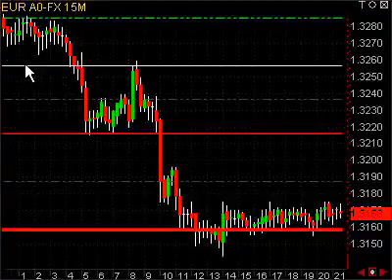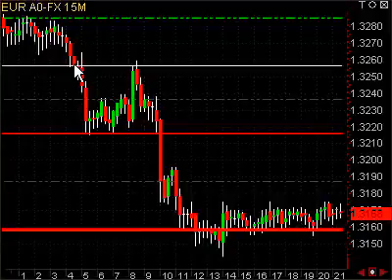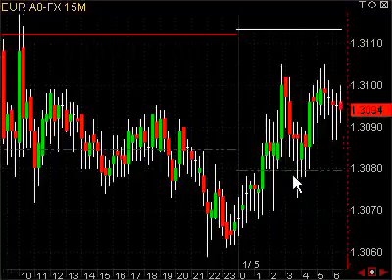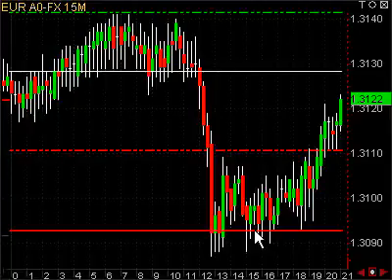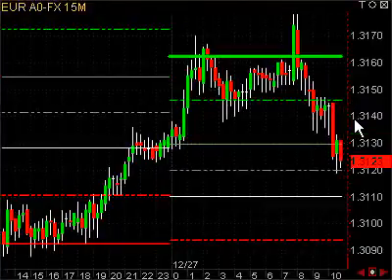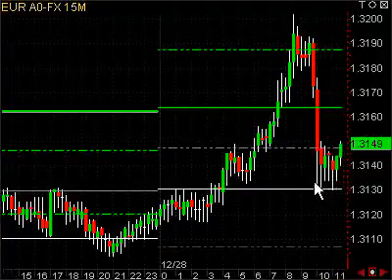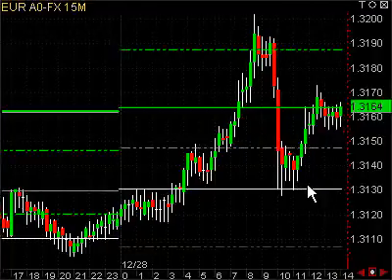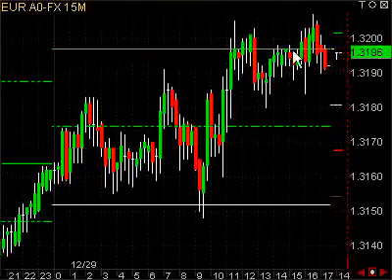Day Trading Forex Easily